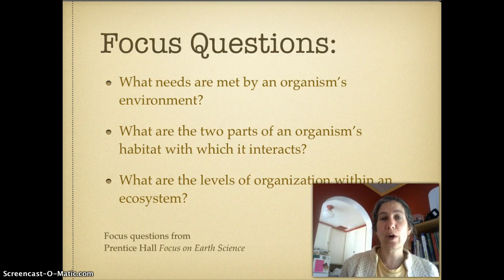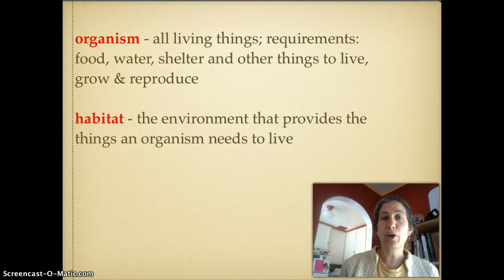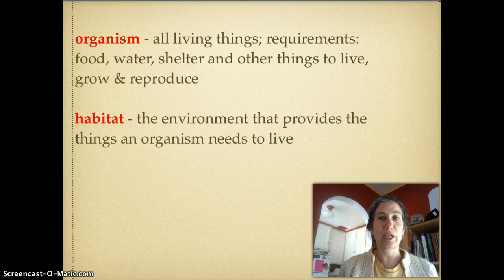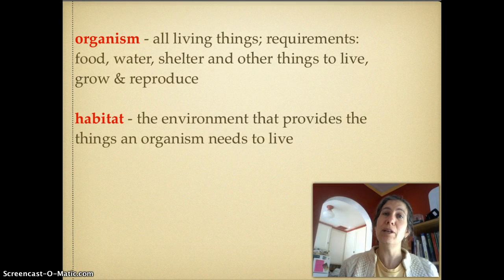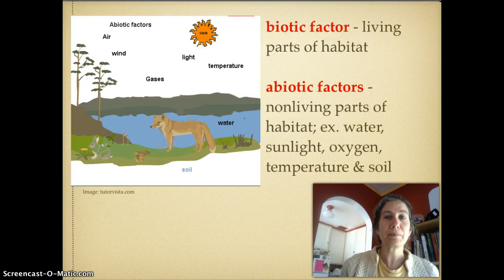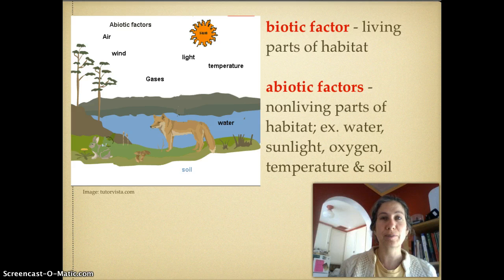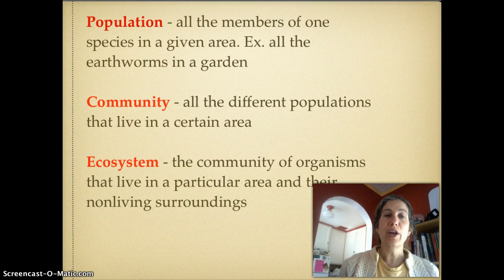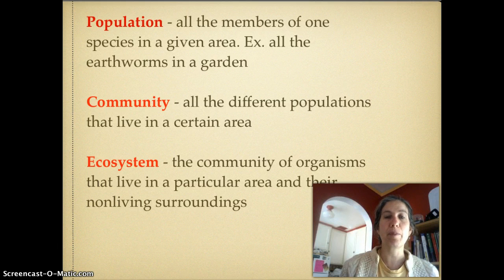Ecosystems Flipped Lesson - Earth Science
Introduction to Ecosystems for 6th grade earth science more Correction: "a-" is a prefix. Hit pause and do "quick check."  Summary needed at bottom.